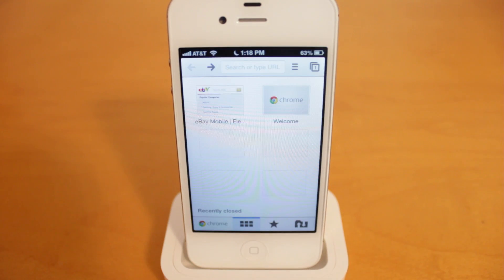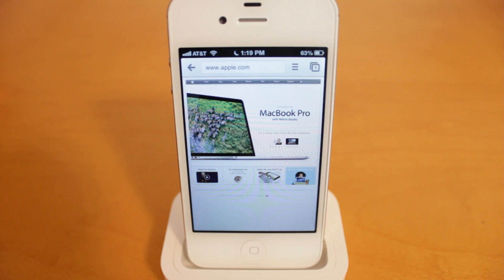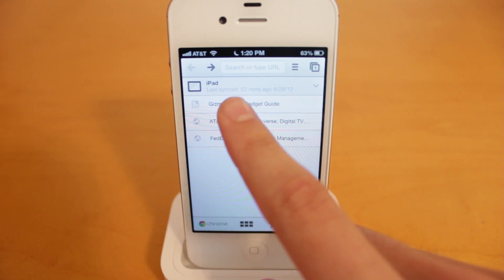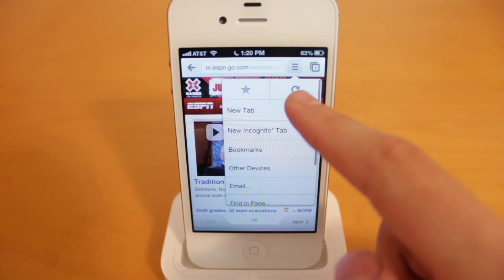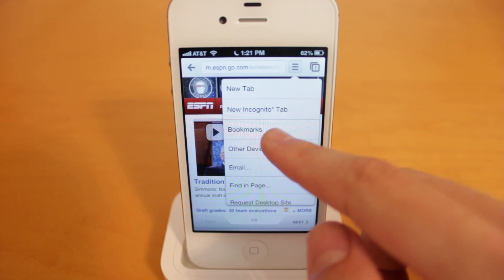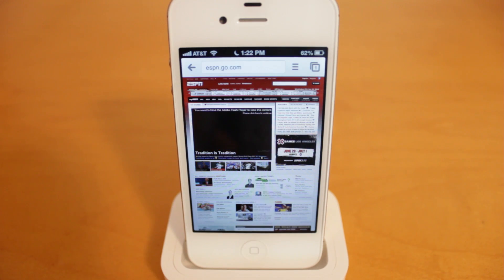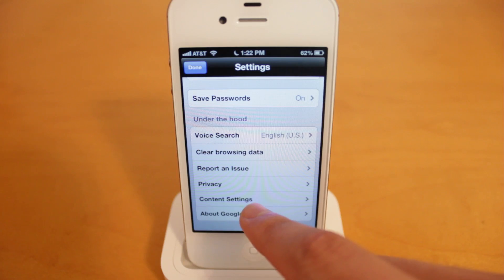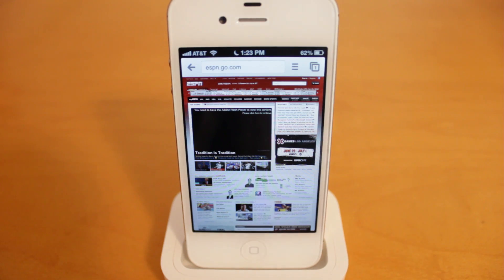Google Chrome iOS Application Demo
Google Chrome is now available from the app store for download on iOS devices. Google Chrome can now be used on your iPhone, iPad, and iPod touch. In this video I demo Google Chrome for iPhone and compare it to mobile safari.